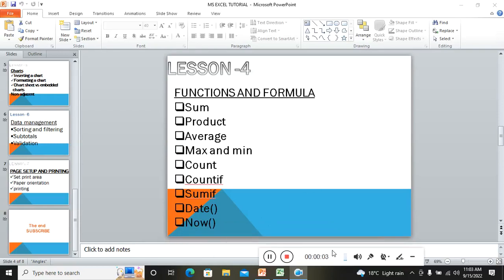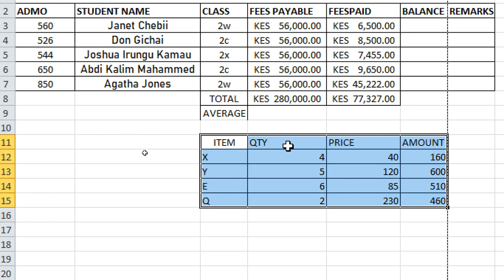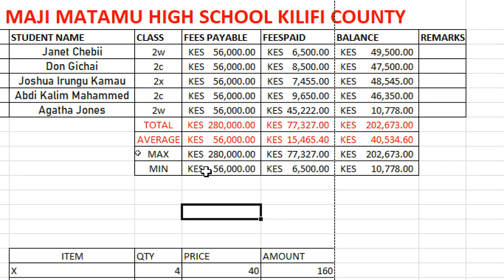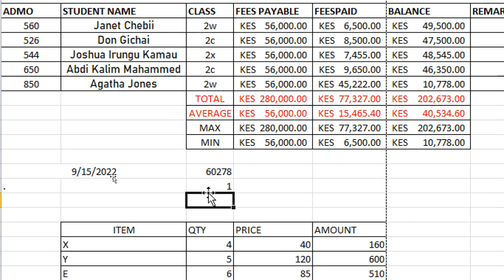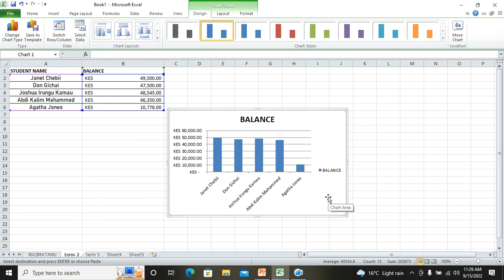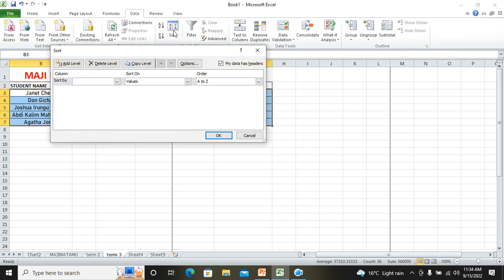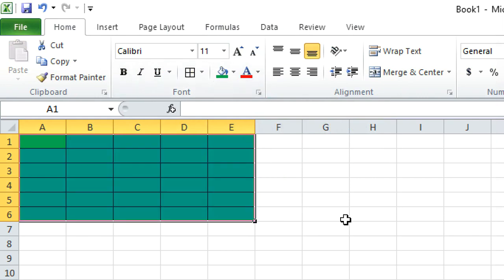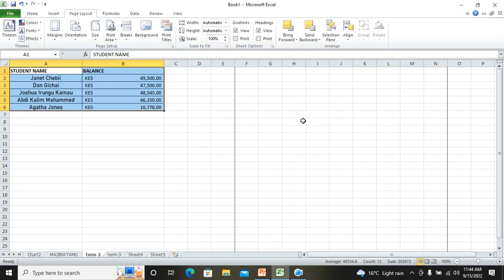Microsoft Excel Lesson 4-6 | Part 2 of 2 | Spreadsheets | Form 2